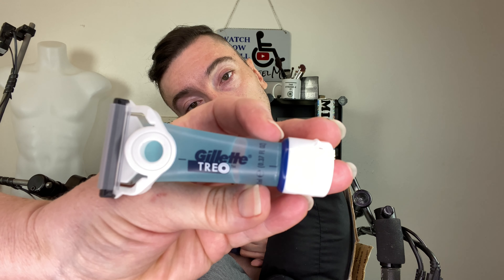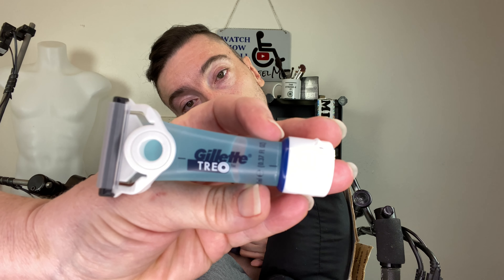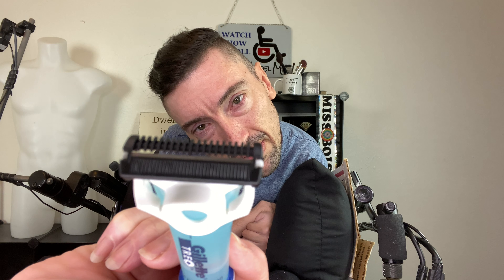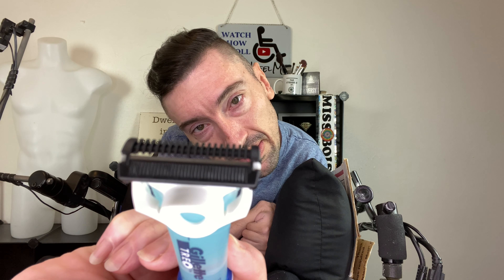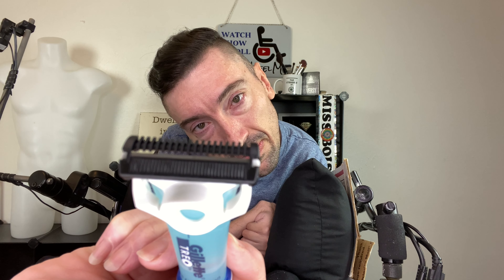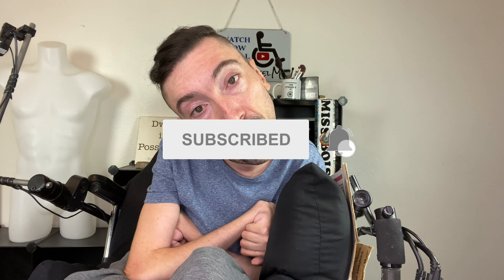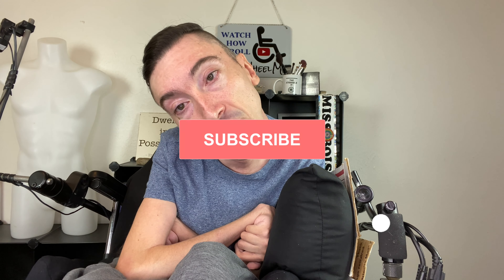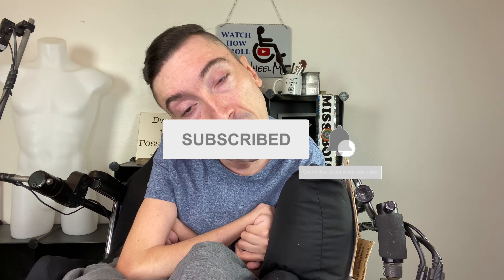Gillette Sent Me A Treo! | Quadriplegic Shaving Review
Gillette Treo

Gillette kindly sent me a Treo razor to test out. The first razor designed specifically for caregivers to shave their patients.  This is my honest review, but even though it didn't work for me, it may work for you.

Custom Sign:
Phoenix Appeal:

Products I use:

Amazon Wishlist: